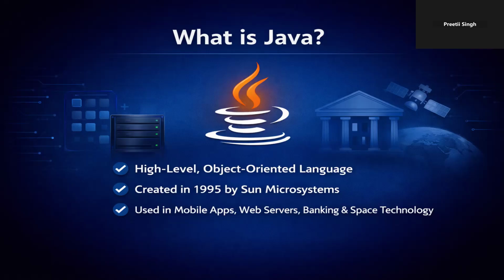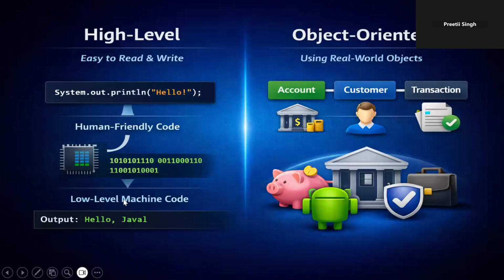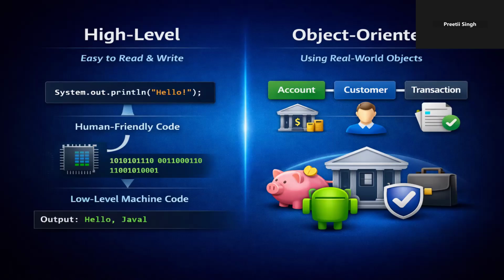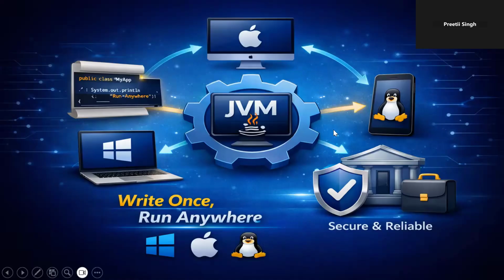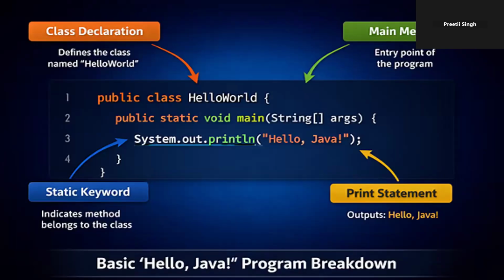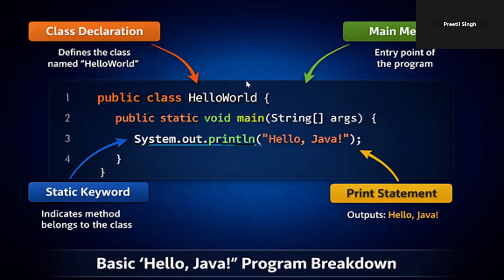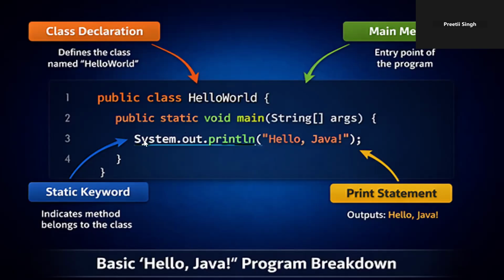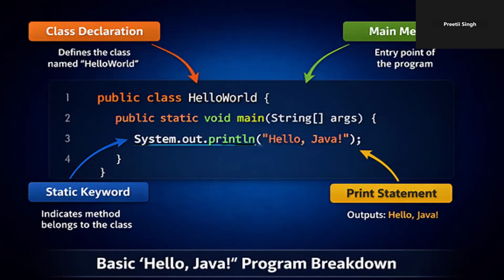What is Java?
It is all about what is java, why to learn java,what is cross platform means and how to write first java program